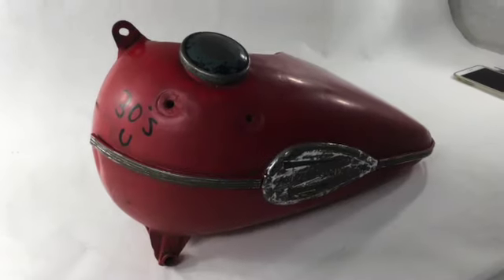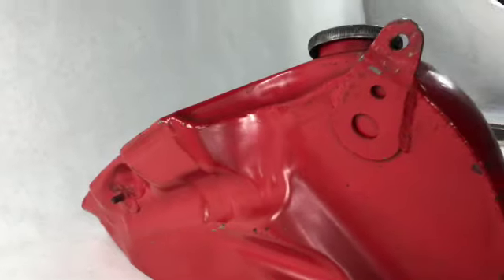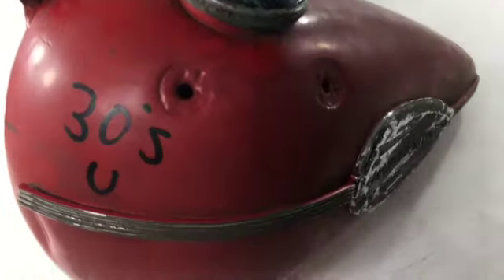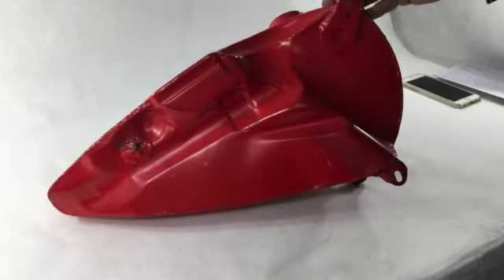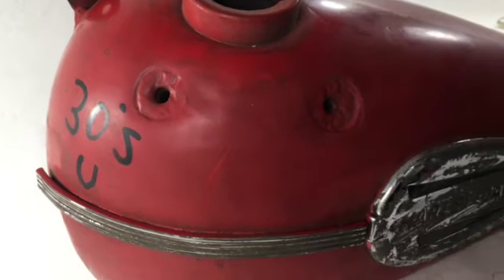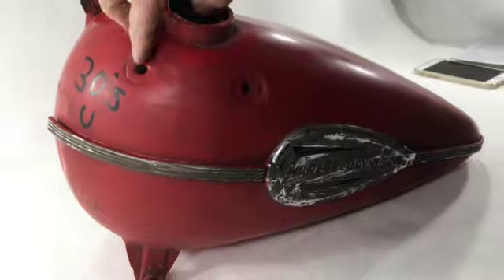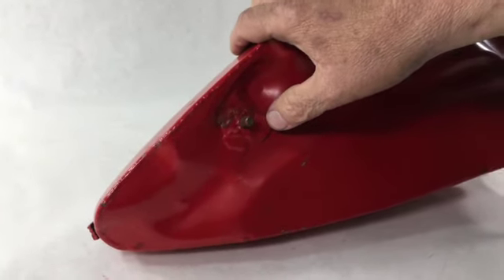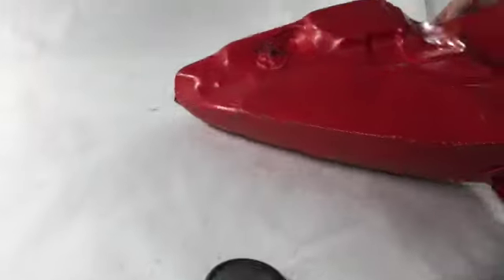OEM Harley UL Left Side Fuel Tank 37 39 For Sale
This left tank has been upgraded to 1941-46 emblem & stainless strips.
The inside is very clean. One small dent on lower front.
No welding or repairs on back side.
Petcock area is very good. Shifter gate holes have good threads.
Some epoxy around rear mounting stud.
Comes with 70's style gas cap.
Fits: 1937-39 Flathead Big Twin
Place a bid on our Ebay auction